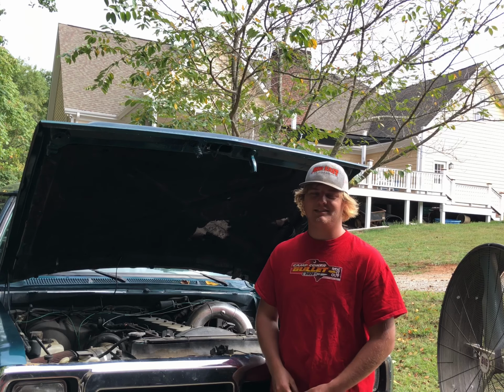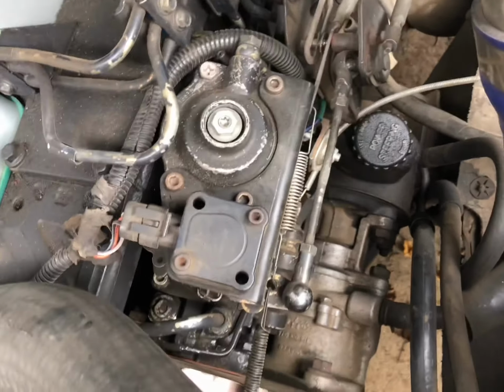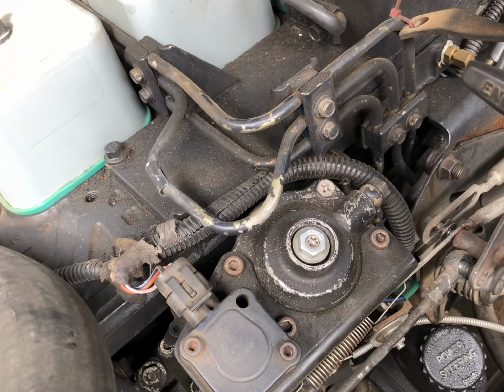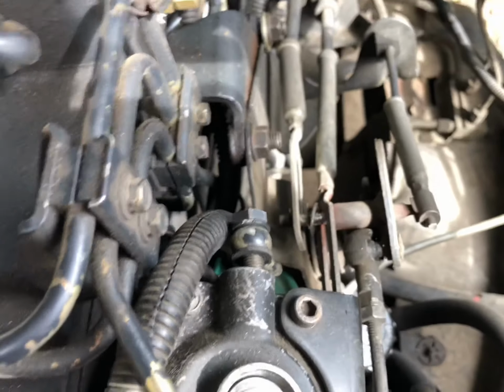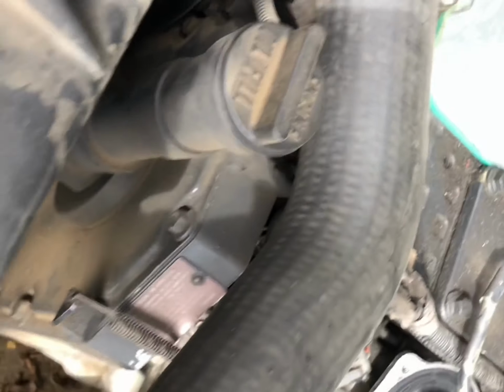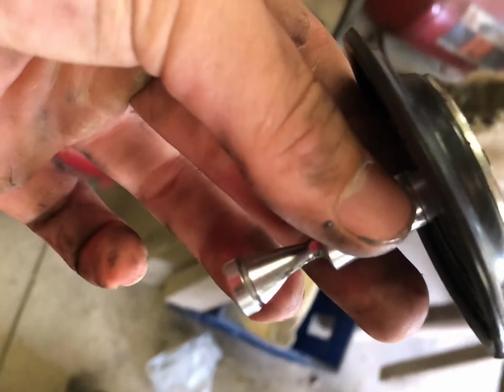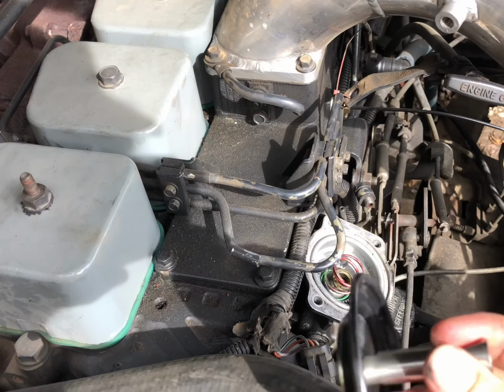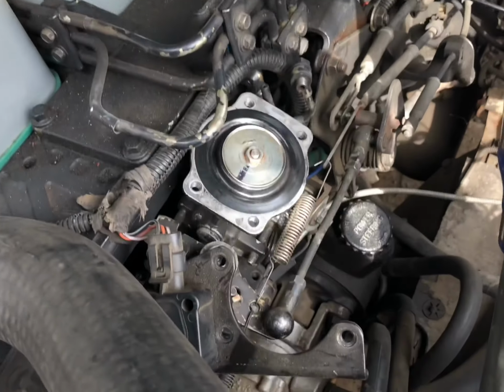12 valve fuel pin install